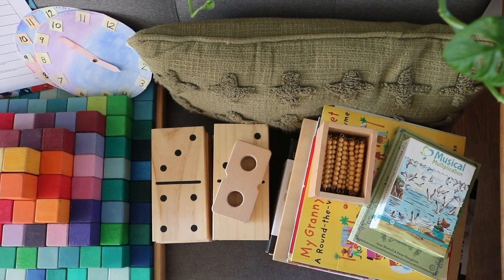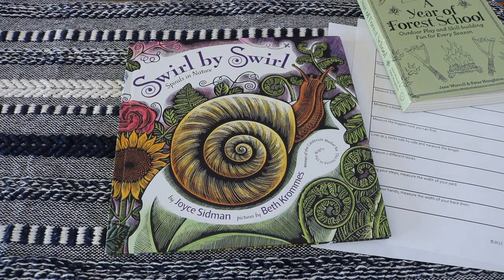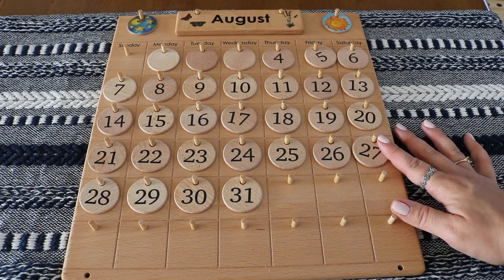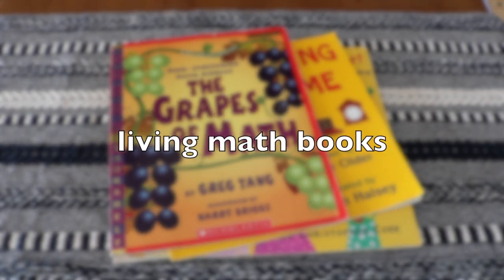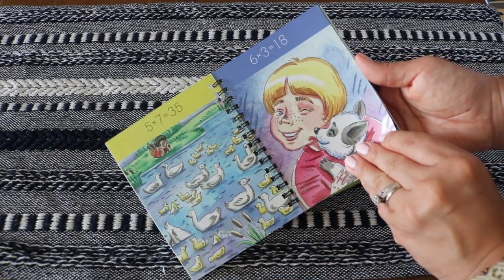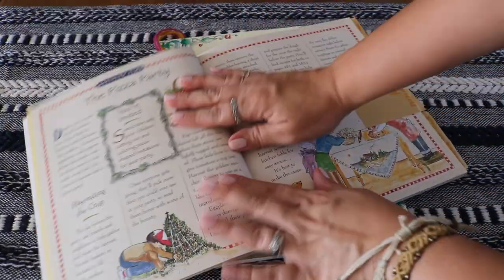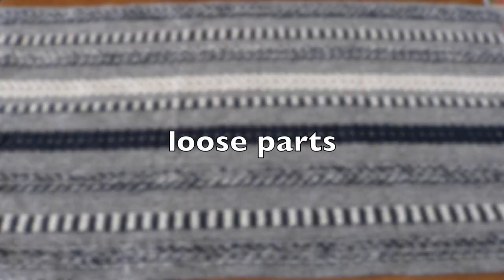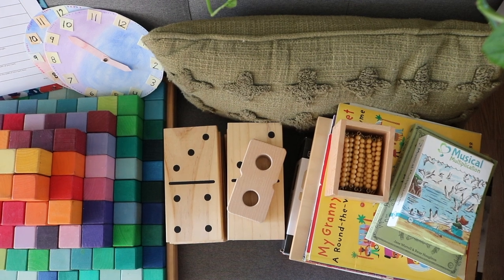Math without curriculum | Homeschool Math favorites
Hi! In today’s video, I am sharing our favorite resources for teaching and learning math without a curriculum.

A year of forest school
Swirl by swirl
Montessori math beads
Montessori golden bars beads
Tell in time by jules older
Creative Form Drawing
Geometry lesson in Waldorf
Seashells by the seashore
My granny went to the market
The grapes of math
Sumblox starter set
Dj complete children's cookbook
Giant wooden dominoes
Addition bingo
Roots Shoots Buckets and Boots